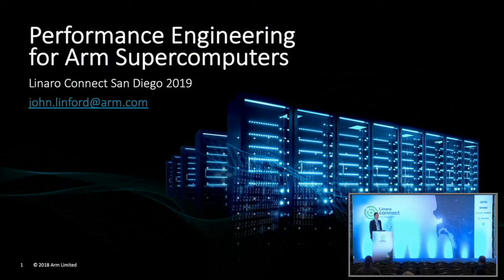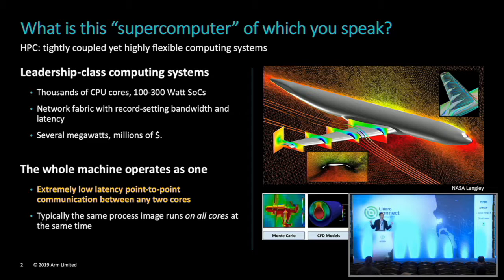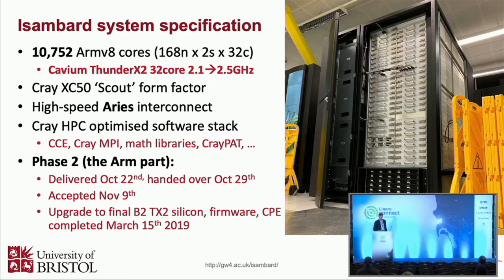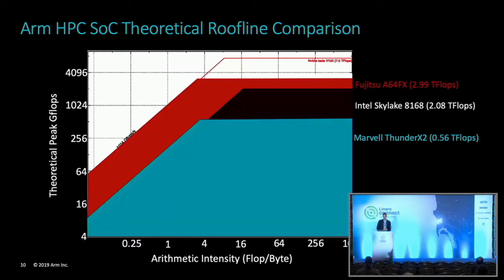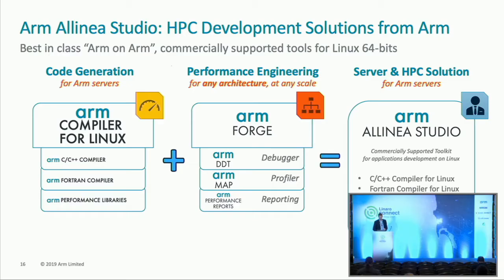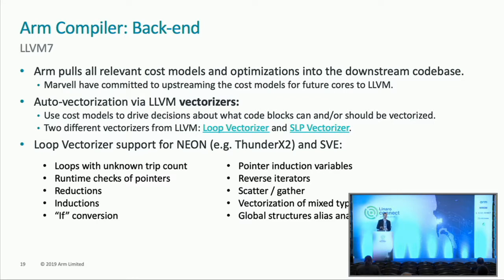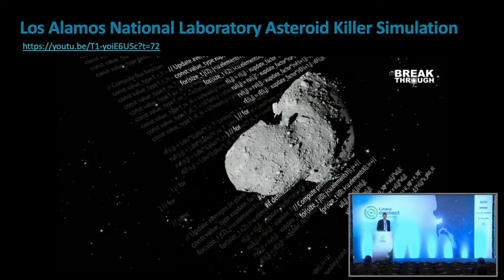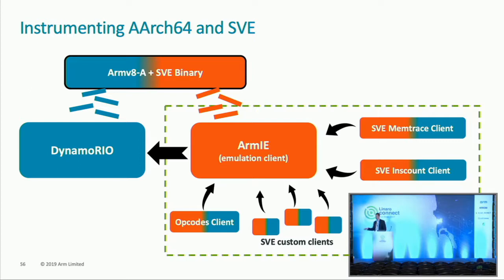SAN19-417 Performance Engineering for Arm Supercomputers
Arm and its partners are rapidly gaining ground in high performance computing with supercomputers based on Arm’s server-class IP (a.k.a. Neoverse) in production at leadership computing facilities worldwide. An unprecedented number of open source and commercial HPC software developers are actively tuning their applications for these new platforms. This presentation expands on the “Arm in HPC” keynote to encourage growth and collaboration in the Arm HPC community by introducing the available technologies, methodologies, and resources for HPC developers interested in migrating their applications to Arm Neoverse. The first 25 minutes of this presentation will review of the state-of-the-art in supercomputer deployments and software applications, introduce HPC developer tools from Arm and the HPC community, and conclude with tips and tricks for porting high performance computing applications to Neoverse supercomputers. If 50 minutes are available for this presentation, we will also include tips and tricks for porting vectorized HPC applications to Arm’s Scalable Vector Extension (SVE) and introduce a performance quantification methodology for SVE based on the Arm Instruction Emulator (ArmIE). We will demonstrate how highly tuned HPC applications can be ported to SVE when those applications have made assumptions about the hardware vector width and discuss the performance implications of vector width agnostic (VLA) programming. The presentation will conclude by presenting community resources for HPC developers and extending an invitation to future community events.